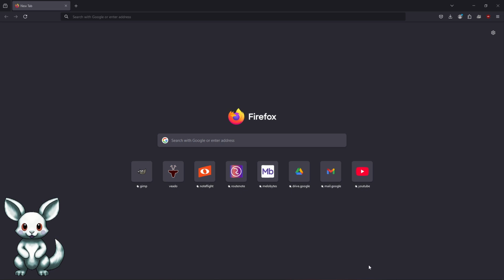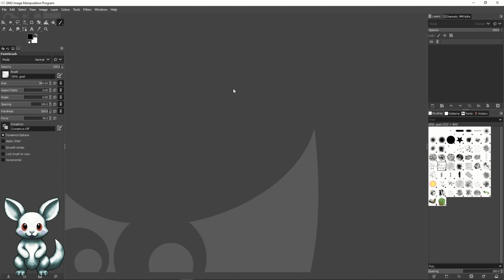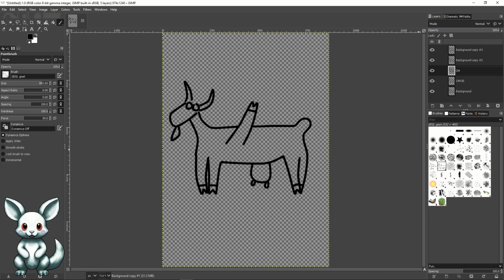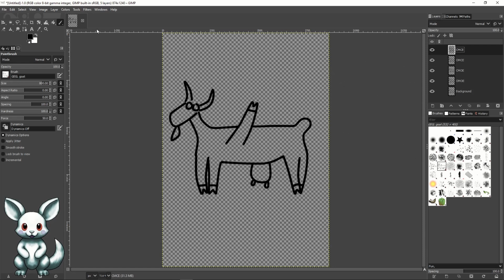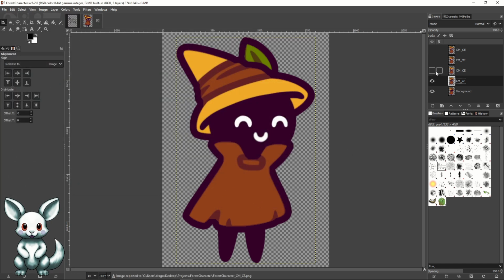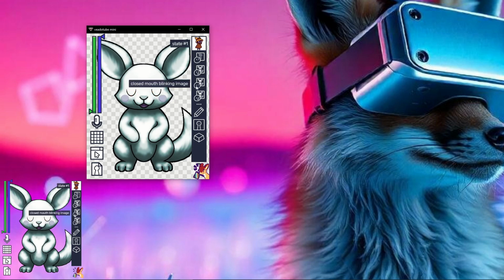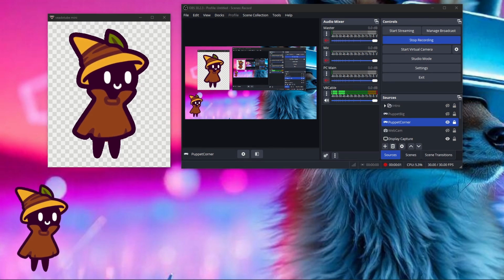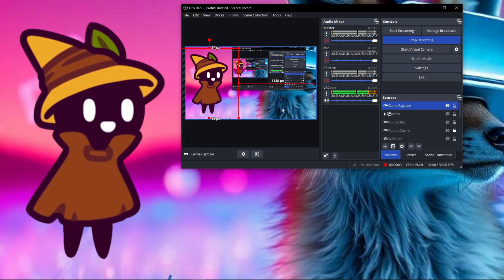How To: Create a PNG Puppet; An Introduction to Ambi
I hope you enjoy the first appearance of Ambi, my virtual tutorial assistant. They will be helping on different projects and will continue to evolve as I learn new techniques.

Today, Ambi will teach you how to create your own PNG Puppet from scratch or utilzing existing elements using GIMP, Veado Tube Mini, and OBS. Links for all tools used in the video are down below: